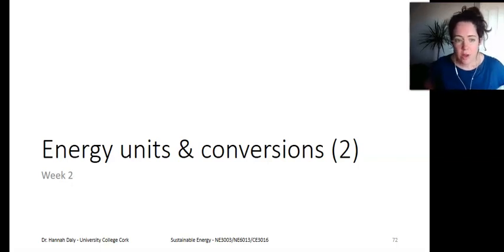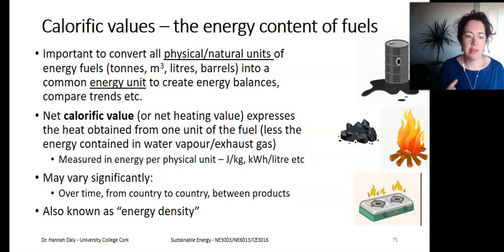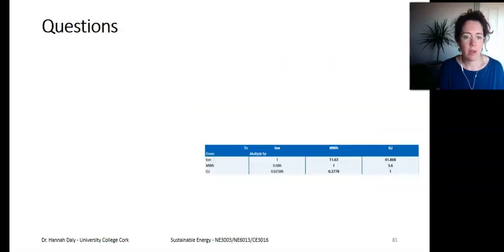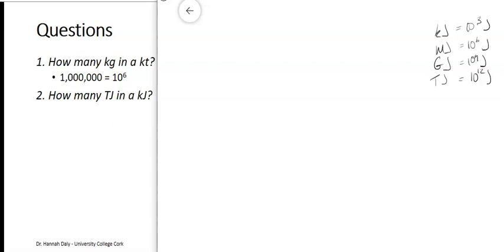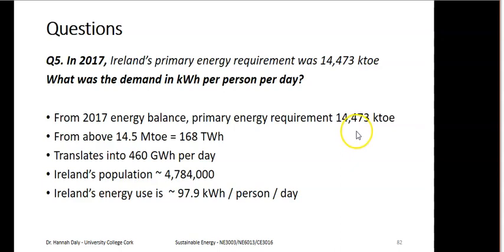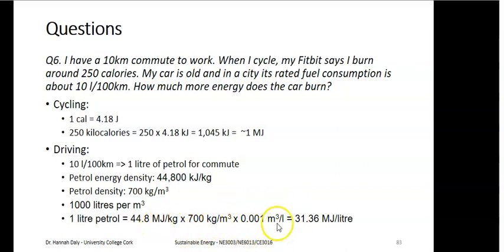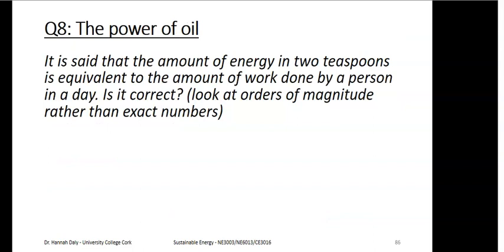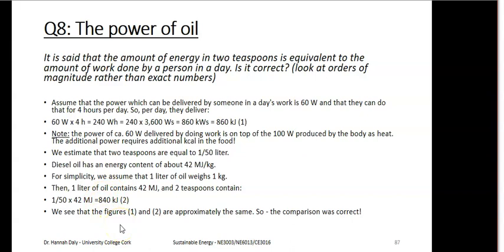Energy Units & Conversions (2)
Follow-up to last week's lecture on the same topic